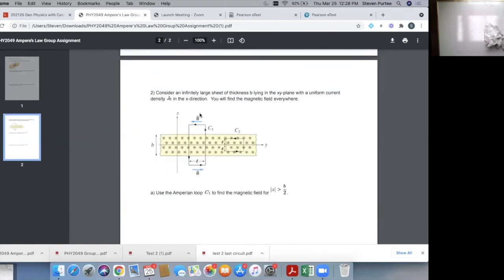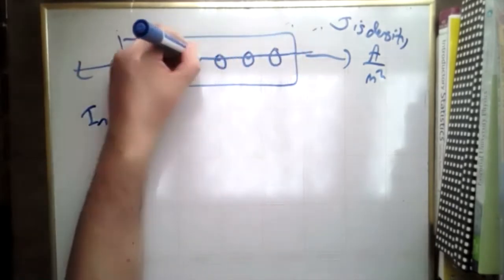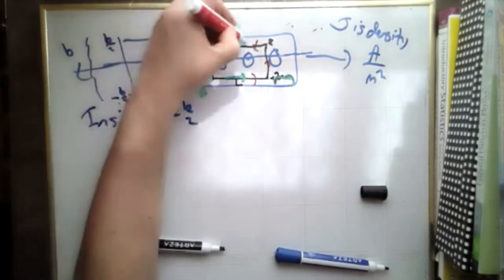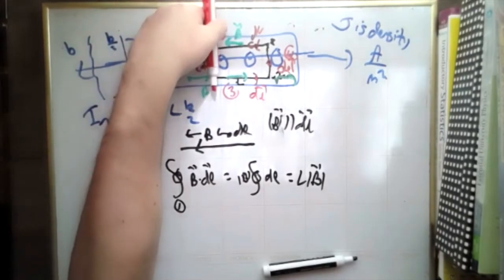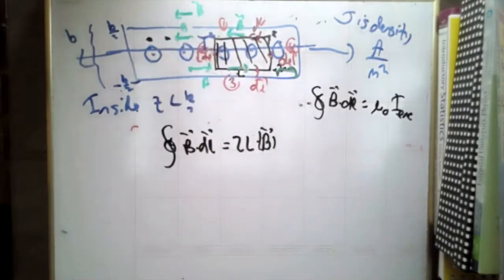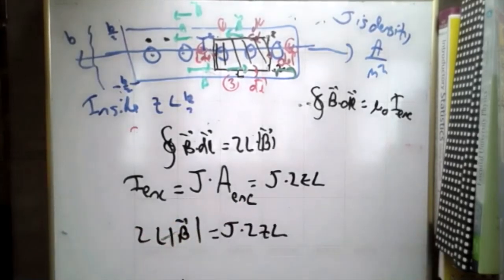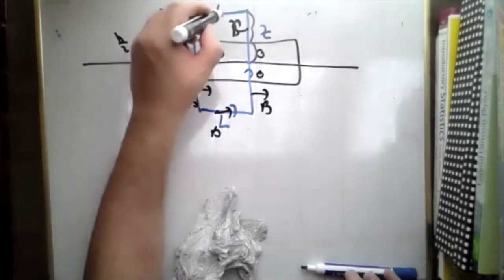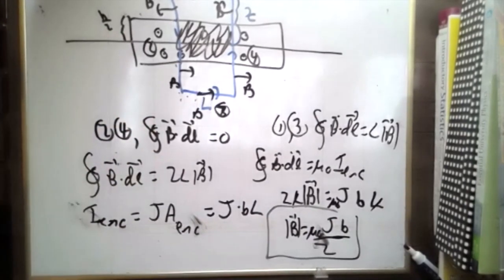PHY2049 Ampere's Law Slab of Current